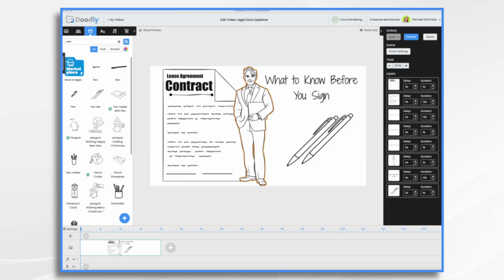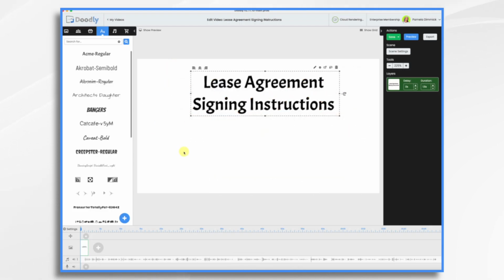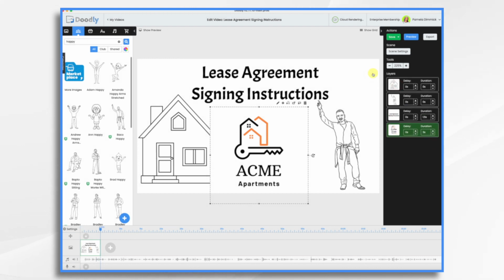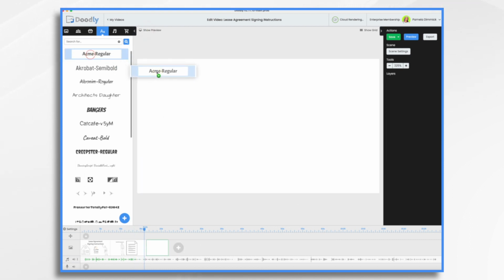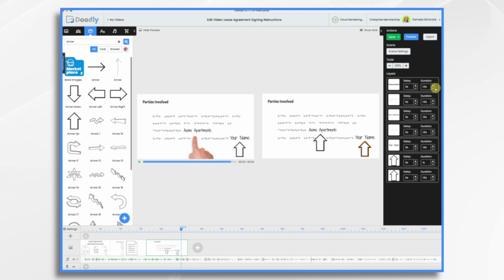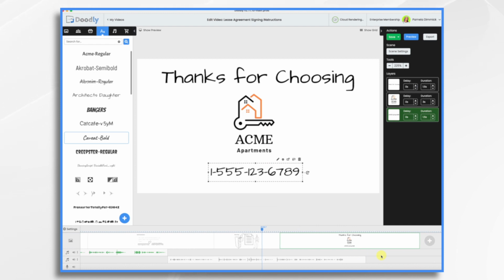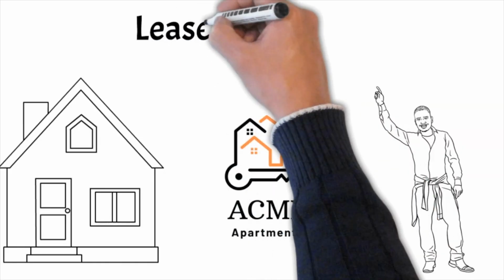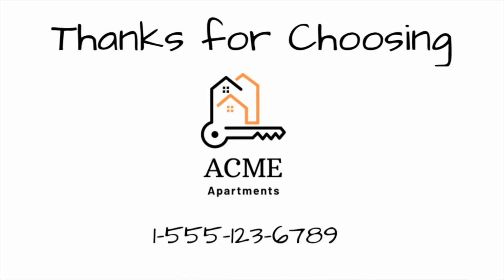How to Create a Legal Document Explainer Video with Doodly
Let's create a short explainer video using Doodly, the versatile whiteboard animation software. Today, we're focusing on explaining how to sign legal documents, specifically a residential lease agreement. This video will help individuals understand what they are signing, making the process smoother and more informed. And, by seeing it being built, you will learn how to make
your own explainer videos with Doodly.

Doodly's friendly platform makes creating engaging and informative explainer videos easy. It's perfect for educators, professionals, and anyone looking to simplify complex information through animation.